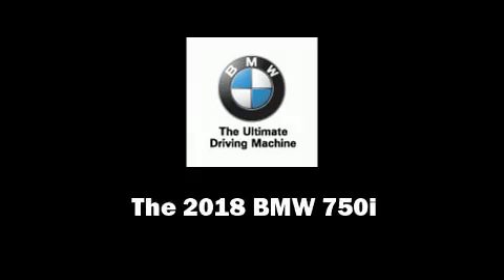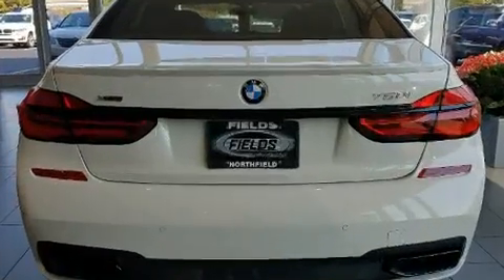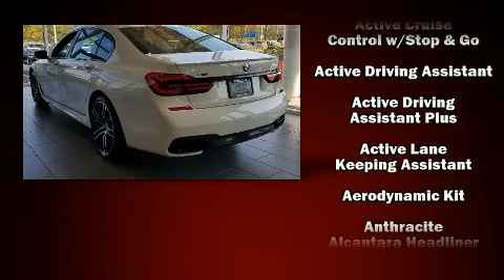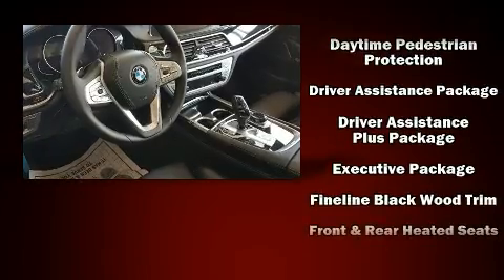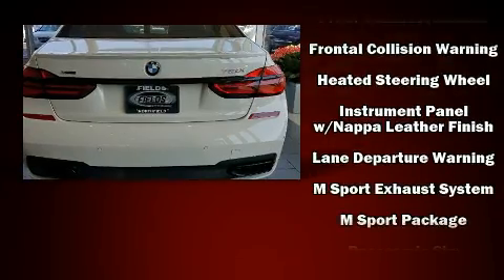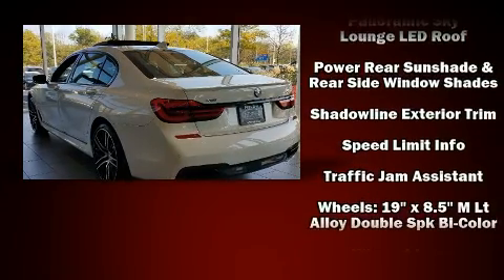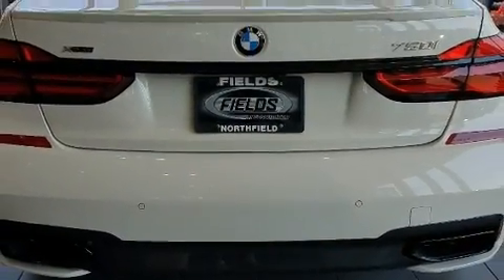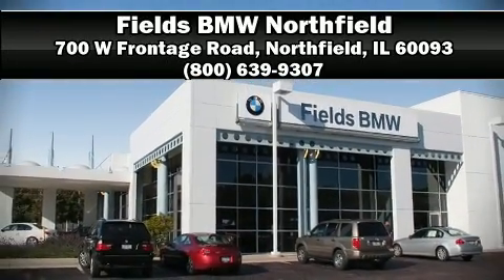2018 BMW 750i xDrive in Northfield, IL 60093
Sensibility and practicality define the 2018 BMW 750i. This 4 door sedan provides a satisfying ride for all passengers. Under the hood you'll find an 8 cylinder engine with more than 400 horsepower, and all wheel drive keeps this model firmly attached to the road surface. Well tuned suspension and stability control deliver a spirited, yet composed, ride and drive A turbocharger further enhances performance, while also preserving fuel economy. Top features include rain sensing wipers, power trunk closing assist, a built-in garage door transmitter, a blind spot monitoring system, an outside temperature display, automatic dimming door mirrors, heated and ventilated seats, and voice activated navigation. For drivers who enjoy the natural environment, a power moon roof allows an infusion of fresh air. You and your passengers will enjoy the stereo system, which includes a CD player with MP3 capability, steering wheel mounted audio controls, A 20 gigabyte hard drive, and 16 speakers, providing excellent sound throughout the cabin. BMW ensures the safety and security of its passengers with equipment such as: head curtain airbags, front side impact airbags, traction control, brake assist, anti-whiplash front head restraints, ignition disabling, an emergency communication system, and 4 wheel disc brakes with ABS. Safety and maximum capability are assured via self leveling rear suspension, which maintains optimal driving geometry. We have the vehicle you've been searching for at a price you can afford. Stop by our dealership or give us a call for more information.